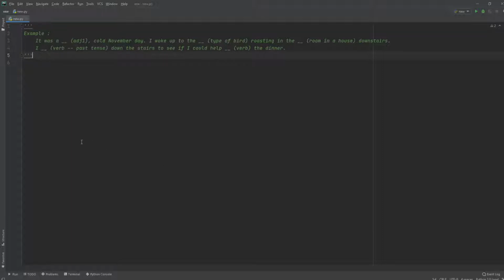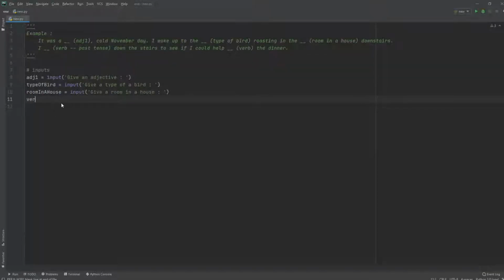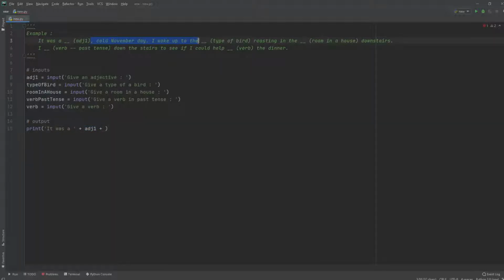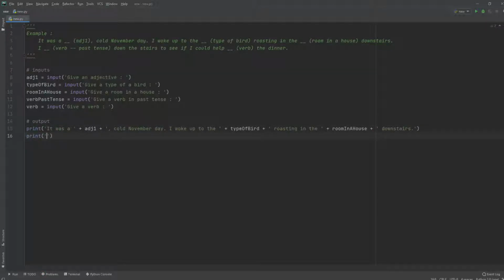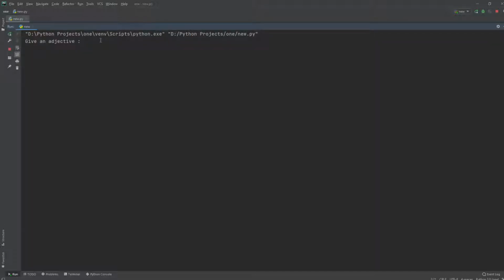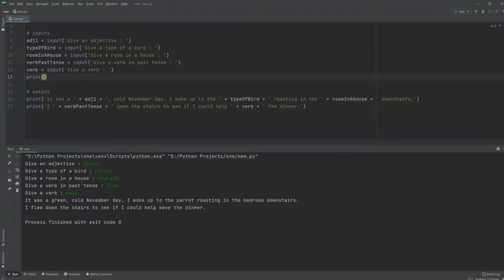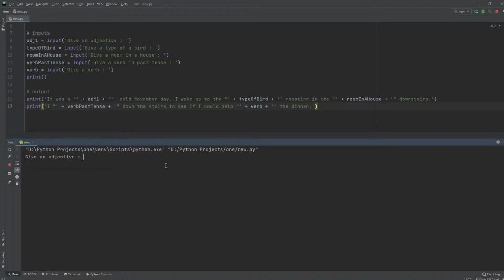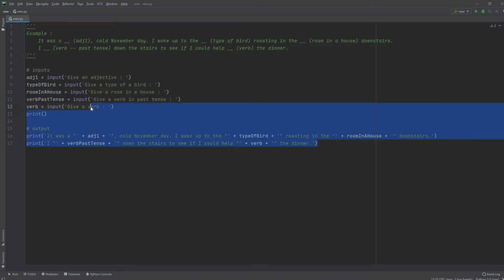Mad Libs in Python!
We create a mad libs script in python where we take inputs and put them in sentences for wacky effect.